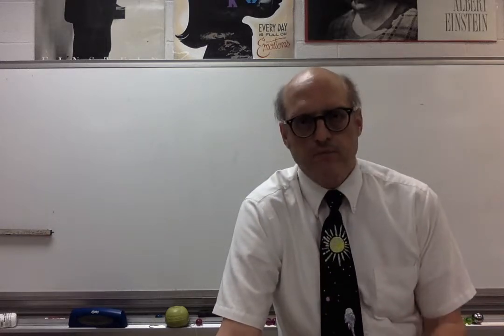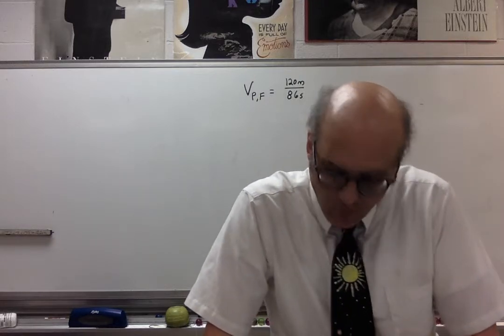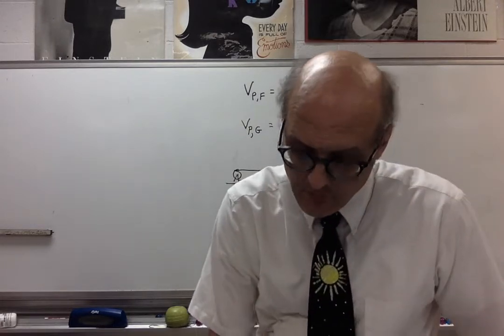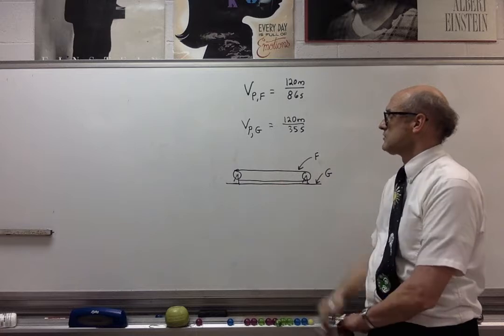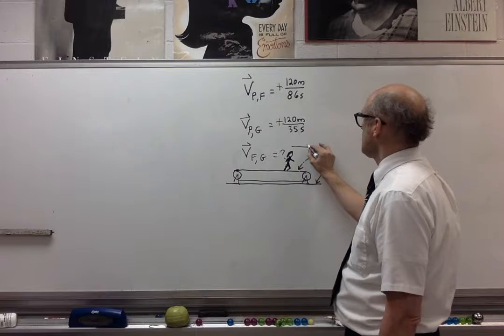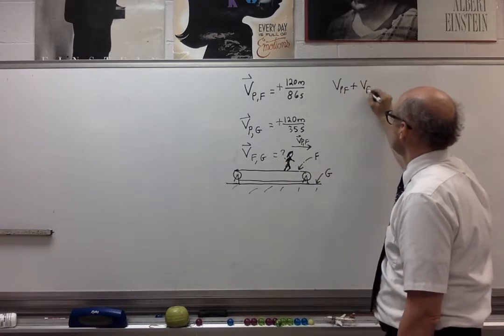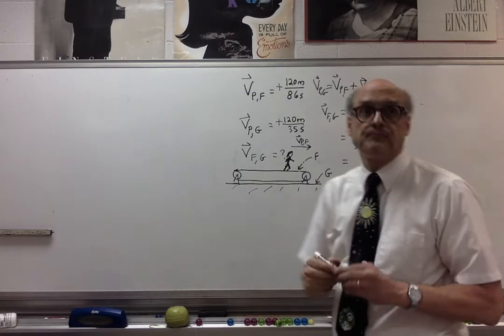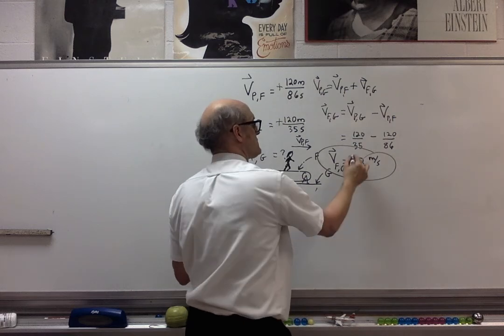Chap 3 P#50